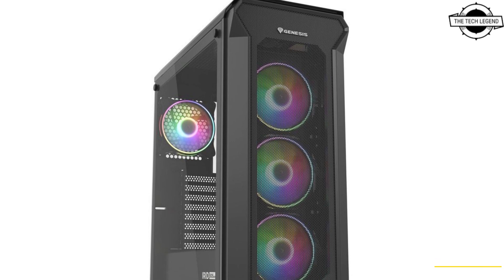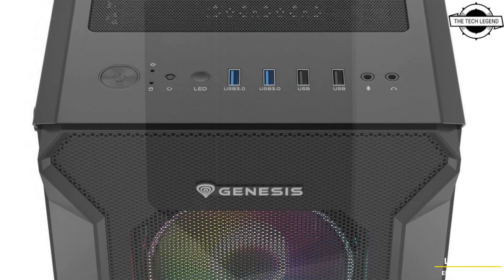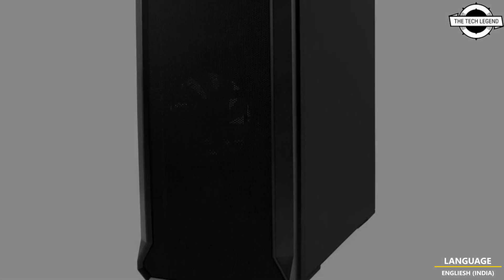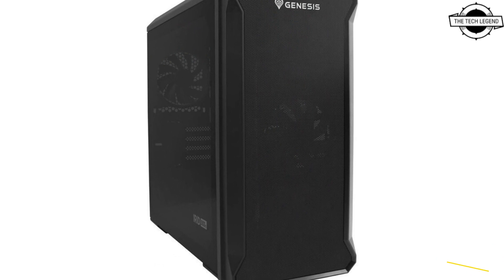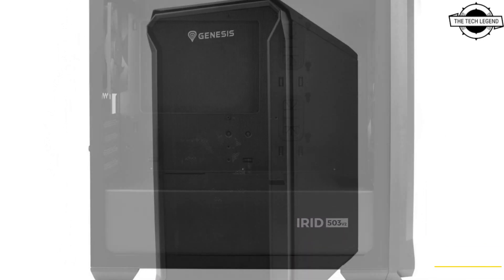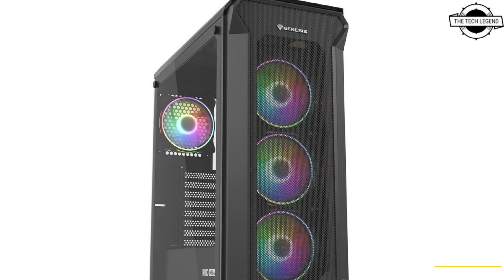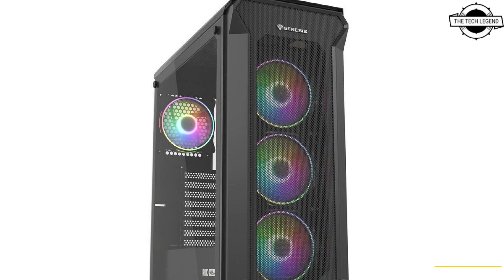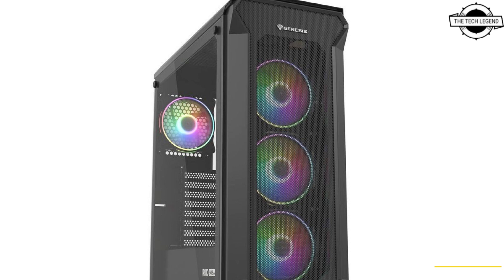Genesis Irid 505 v2 and Irid 503 v2 PC Cases Launched - Explained All Spec, Features And More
SIMILAR PRODUCT :

Introducing new, enhanced PC cases: Genesis Irid 505 v2 and Irid 503 v2. Better ventilation, design and enhanced filtering for superior protection from dust - these are the most important traits of the new Genesis PC cases: Irid 505 v2 and Irid 503 v2. Enhanced PC cases, Irid 505 v2 and 503 v2, are the company's answer to increasing user demand for spacious PC cases which can include a new generation of multi-core CPUs and highly efficient graphics cards. A thicker front mesh of the Genesis Irid 505 v2 and 503 v2 provides better filtration for air that goes into the cases in a wide stream thanks to its open front design. The 0.8 mm openings make the front mesh more restrictive dust-wise when compared to other, standard anti-dust filters. Additionally, it is very easy to clean, for example with a wipe, without the need to dismantle anything. Users will surely appreciate new Genesis Oxal 120 fans, installed in the basic, non-illuminated Genesis Irid 505 v2 and Irid 503 v2 cases. The fans provide enhanced air flow with restrictive dust filtering, which lowers the temperature inside while maintaining the same level of generated noise. Their maximum RPM is 1300, which leaves a lot of area for configuring the right balance between efficiency and functioning. The manufacturer recommends to set the fans at 80% of their top speed as an optimal value for everyday work. The Genesis Oxal 120 fans will be available for separate purchase in 2023. This way the Irid 505 v2 and 503 v2 cases can be expanded with up to six additional fans. By default the cases are equipped with two fans, one at the front (to push the air inside) and one at the back (to push the air outside of the computer).